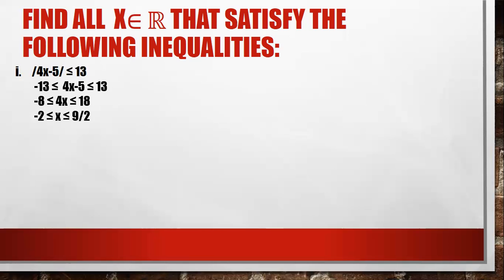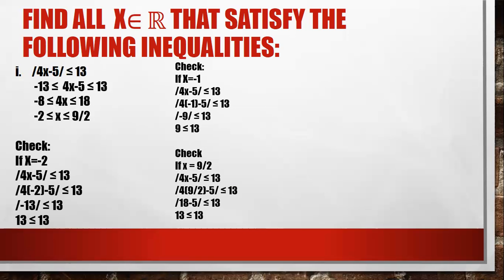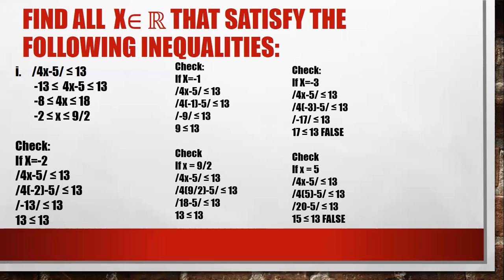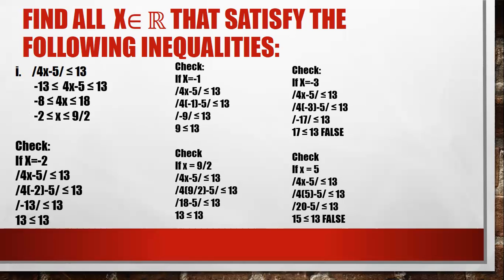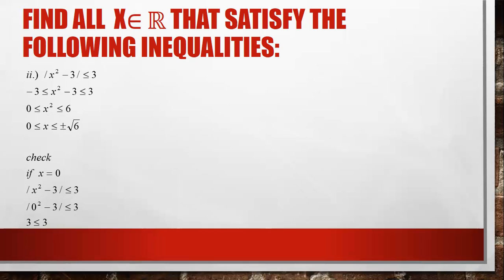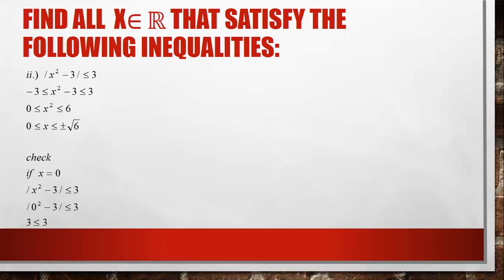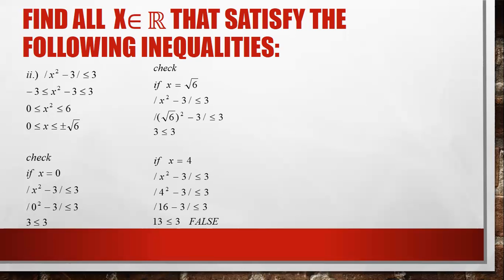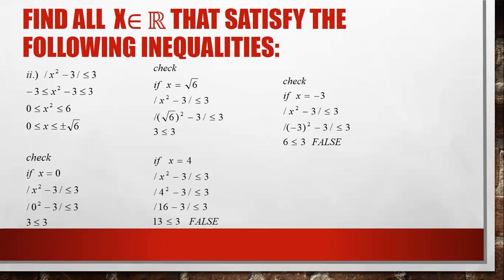Solving problem involve Inequalities